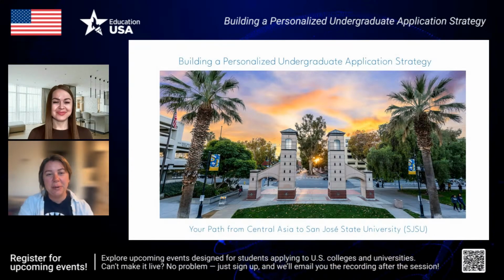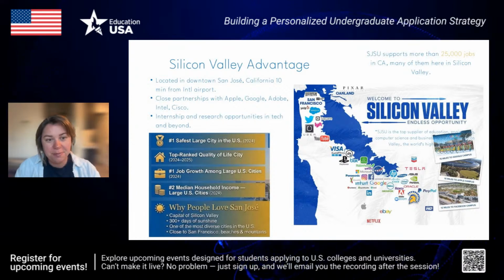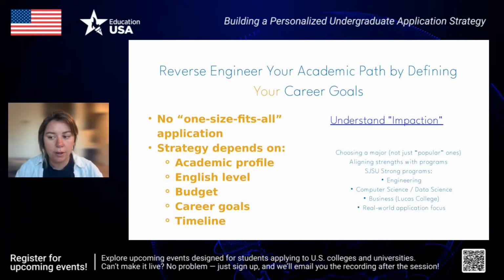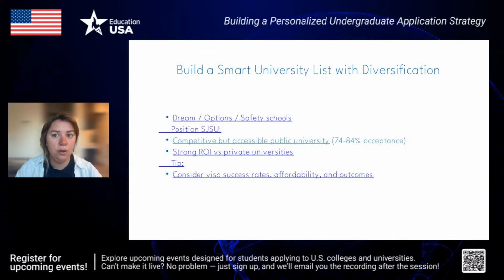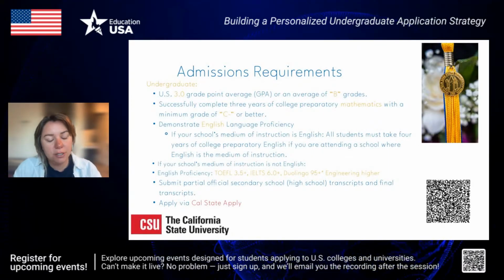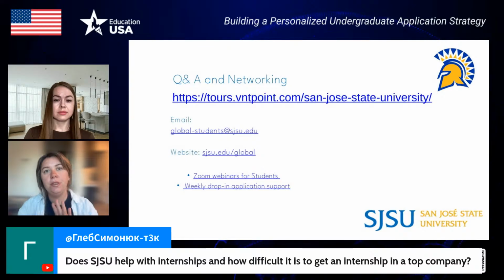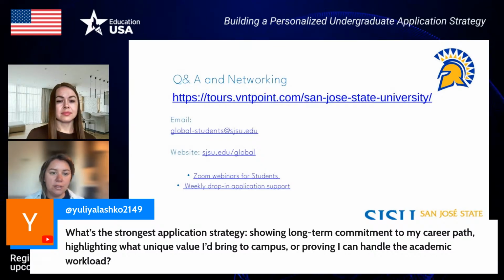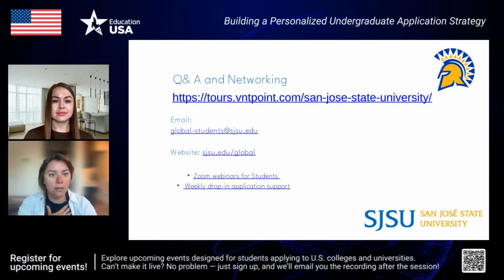Building a Personalized Undergraduate Application Strategy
Every applicant is unique — your strategy should be too. Learn how to build a tailored undergraduate application plan that highlights your strengths and stands out to admissions committees.